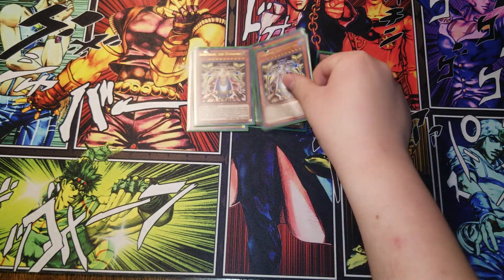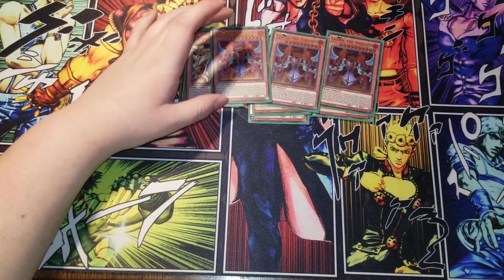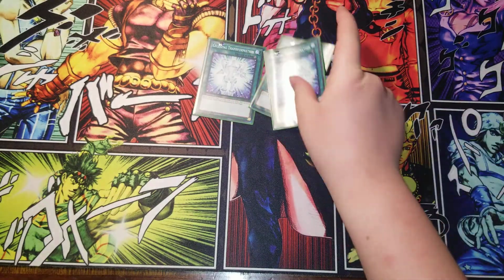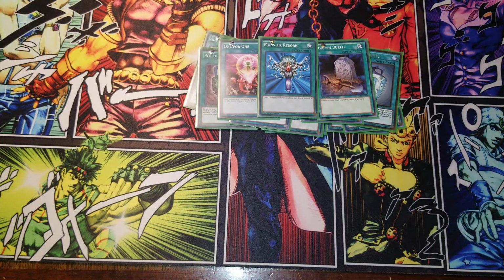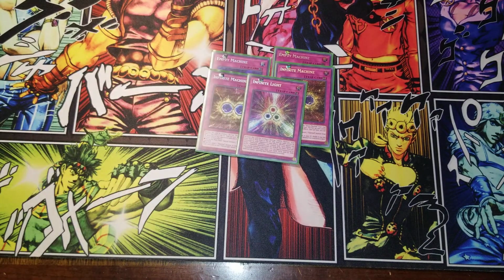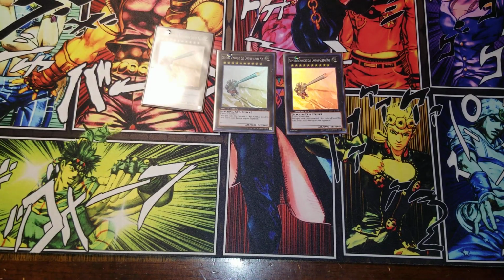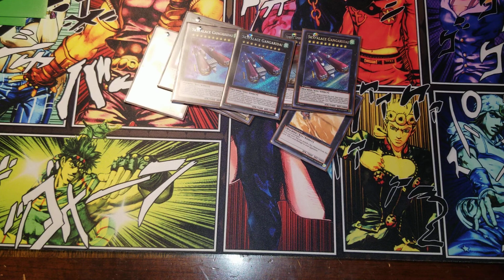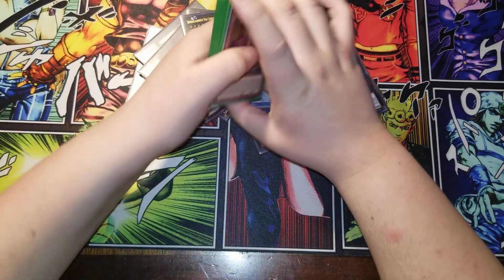Yu-Gi-Oh: Updated Timelord deck profile Febuary 2019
Hey everybody! New channel name and a new Timelord deck to show off. Enjoy!